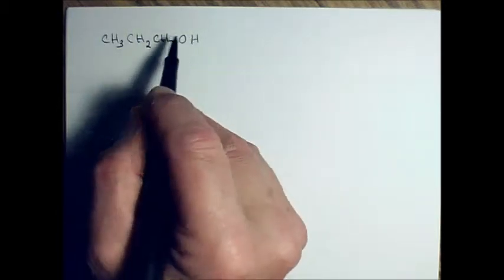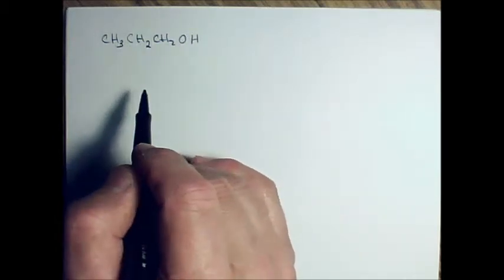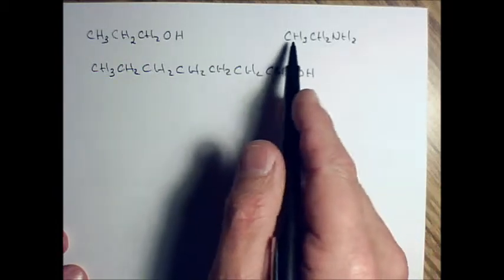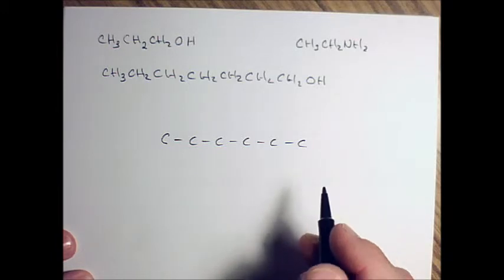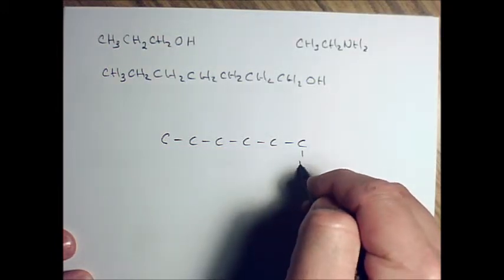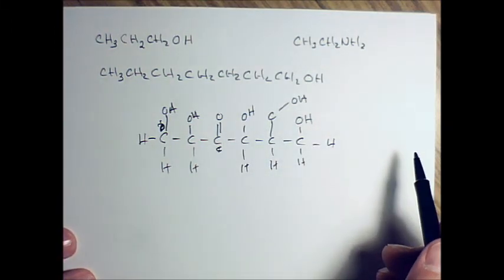Unit8_Solubility_in_Water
A short explanation of how to determine from the formula of an organic compound if the compound is soluble in water.